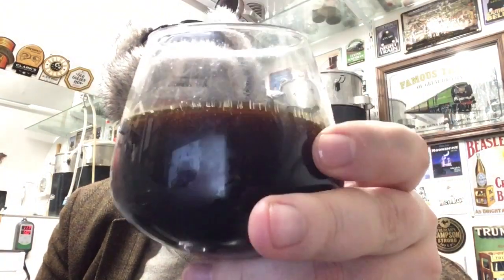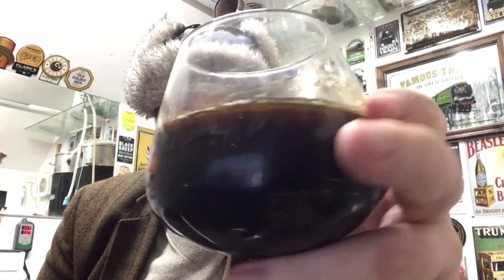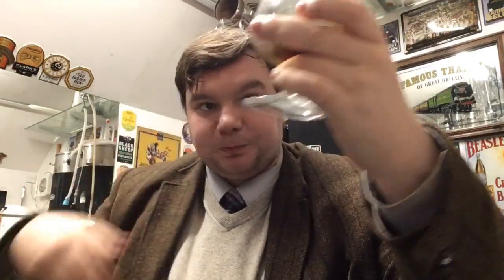130. Drinking: My 1848 Barclay Perkins Imperial Brown Stout - 4 months old.